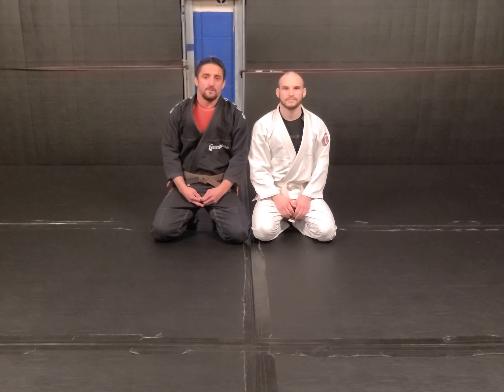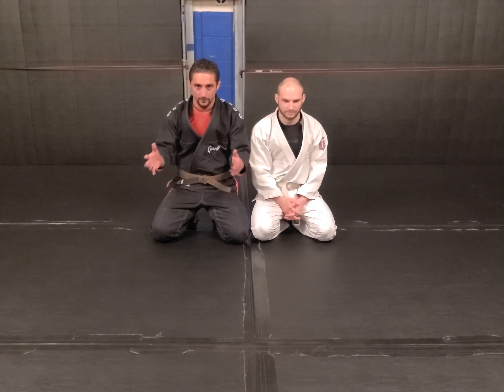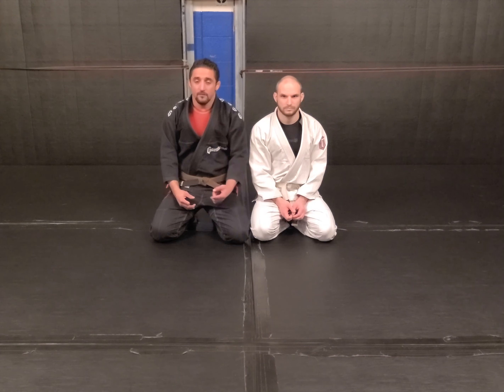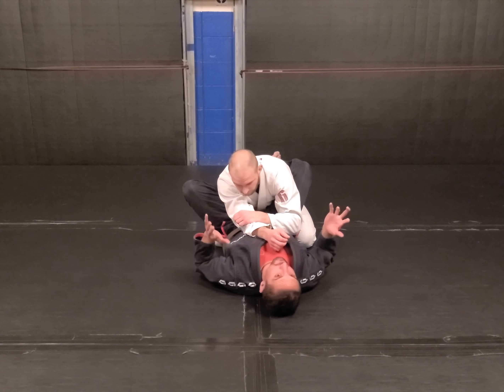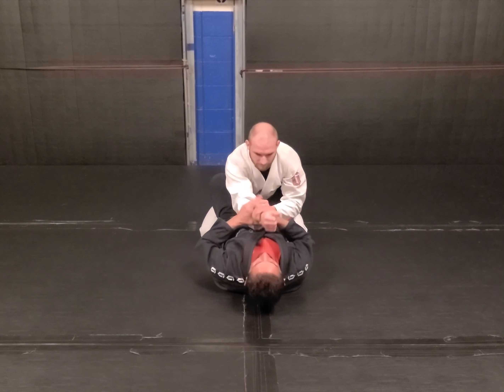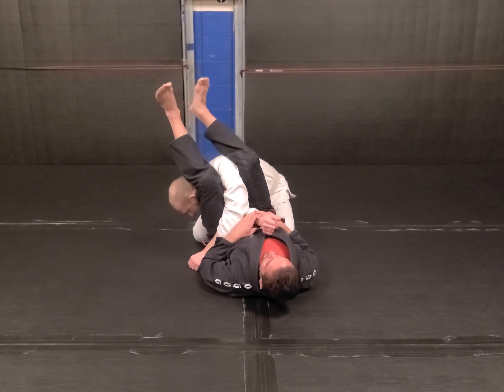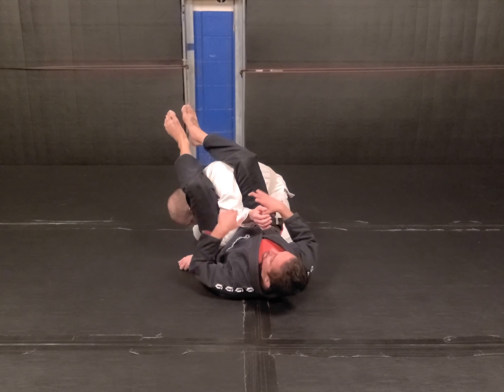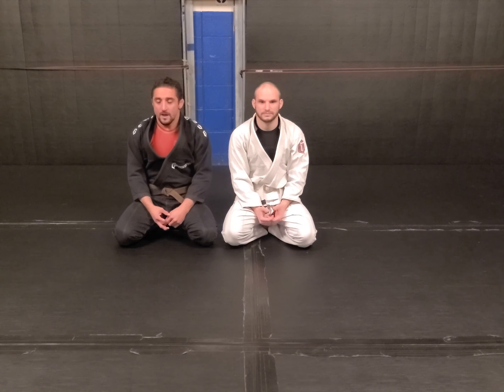HOW TO DO AN ARM BAR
This is the first video in our BJJ Fundamentals series.

Coach TJ wanted to show fundamental submissions, positions, and movements to beginners to help them develop solid fundamentals to build on.

Until you understand and can execute the fundamentals the more advanced moves and techniques won't make sense or work for you in live situations.

Here he covers the fundamental arm bar. We also took a deep dive into arm bars and developed an entire arm bar course with over 50 different arm bars.

We have started a channel on Rokfin where will be putting up videos of our live in house classes. That way you can see for yourself firsthand our classes and structure.

We will still be putting out content here on our YouTube channel as well.

P.S. Follow our social pages as well.